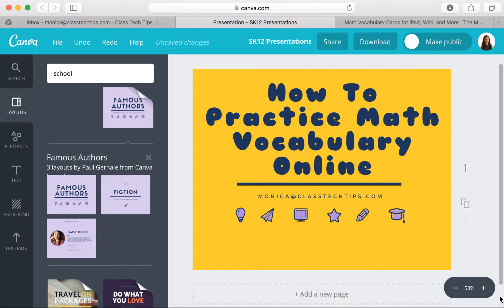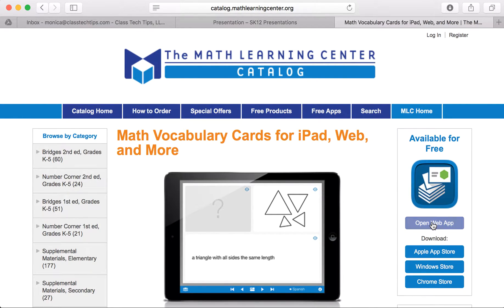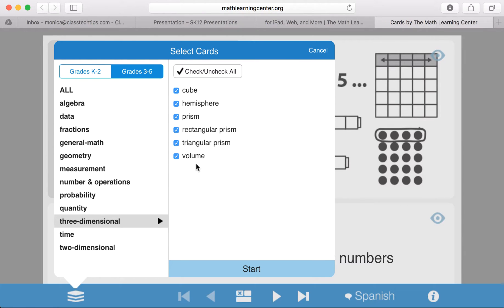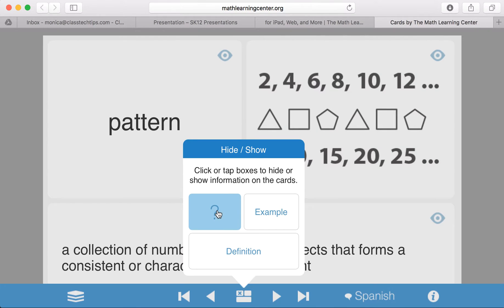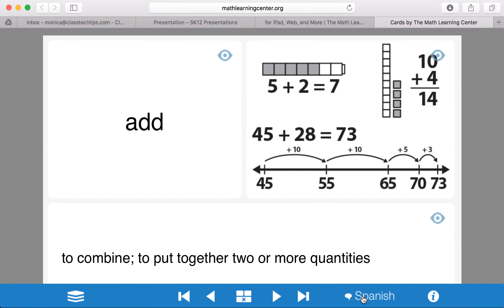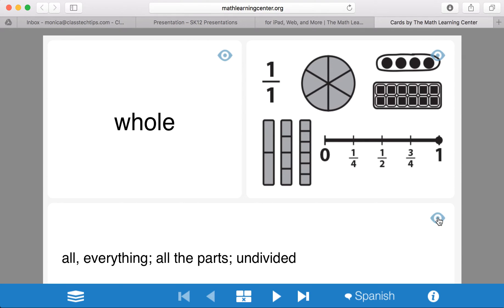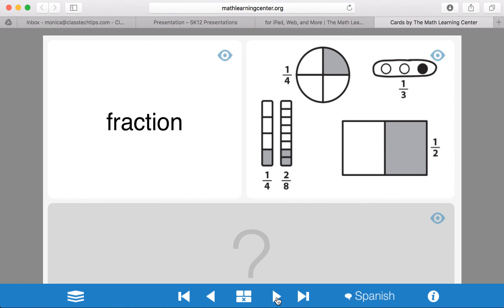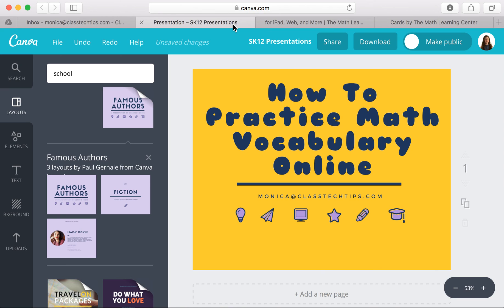How To Practice Math Vocabulary Online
The Math Vocabulary Card website is a bilingual resource for students. Kids can access vocabulary cards in both English and Spanish. Each card includes a definition and visual to make it easier for kids to understand. They can toggle between English and Spanish and quiz themselves in different math categories.

Practice Math Vocabulary with Online Tools